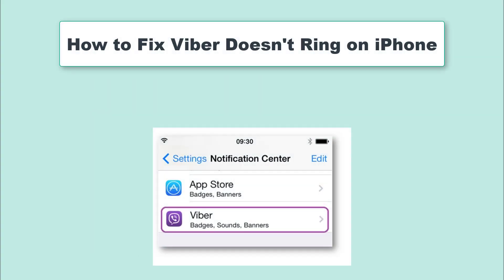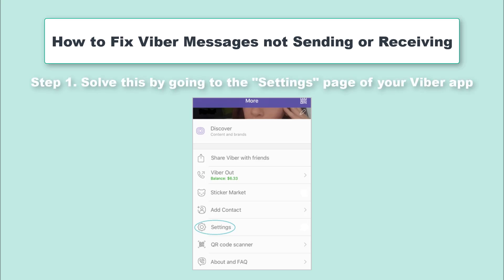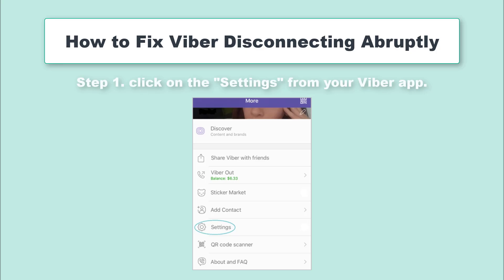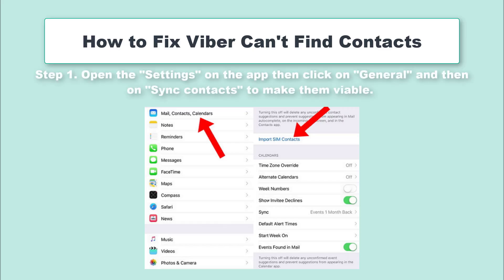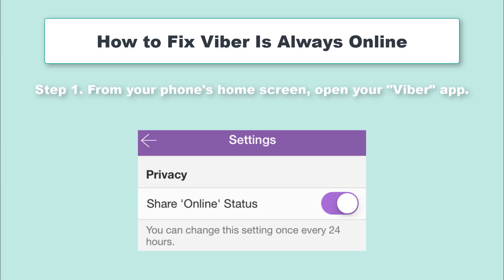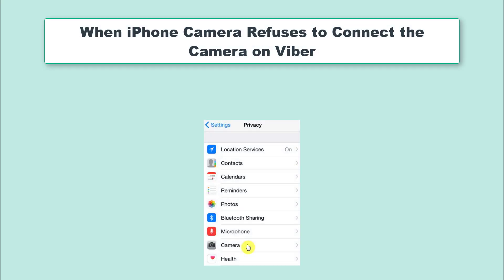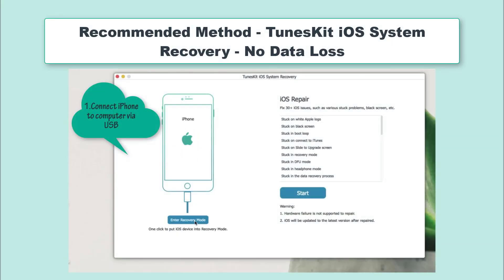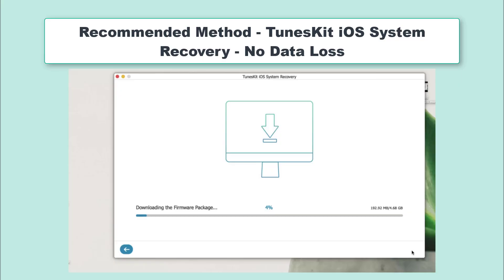7 Methods to Fix Viber Not Working on iPhone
Viber not working on iPhone normally? This video will show you 7 effective methods that can fix it without data loss.

⏰ Timestamps:
00:00 Get Started
00:28 How to Fix Viber Doesn't Ring on iPhone
00:53 How to Fix Viber Messages not Sending or Receiving
01:15 How to Fix Viber Disconnecting Abruptly
01:52 How to Fix Viber Can't Find Contacts
02:26 How to Fix Viber Is Always Online
03:00 When iPhone Camera Refuses to Connect the Camera on Viber
03:38 Recommended Method - TunesKit iOS System Recovery - No Data Loss